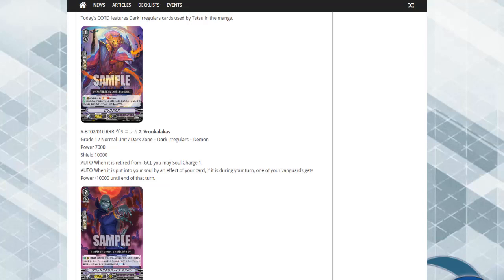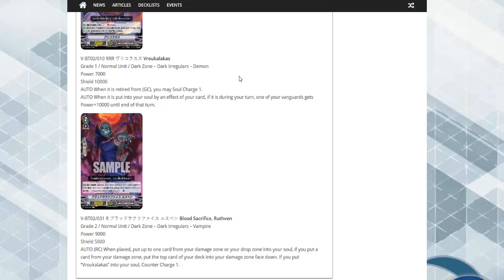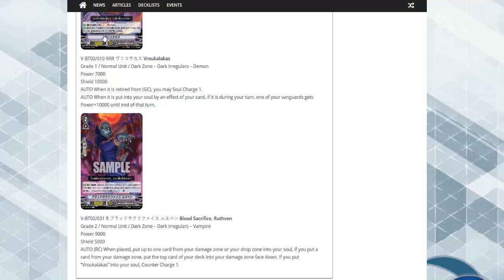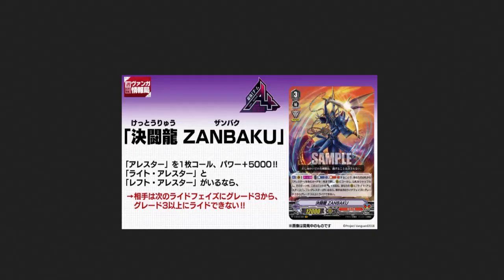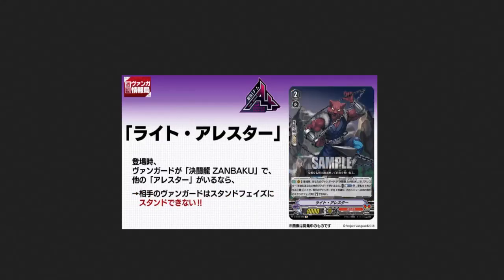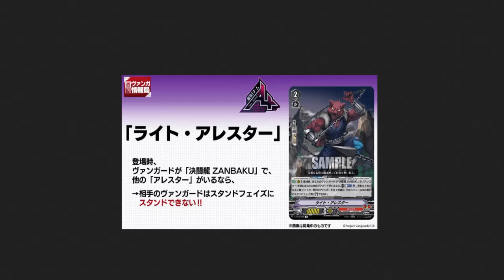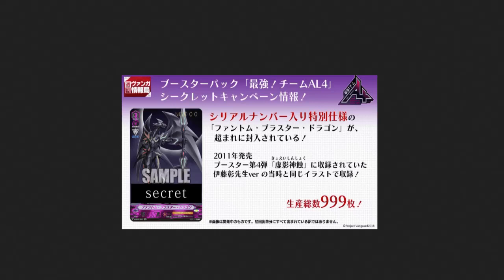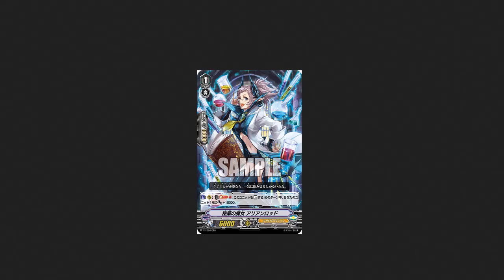Murakumo Broken??? - (Your Not Going To Like Playing Card Games)